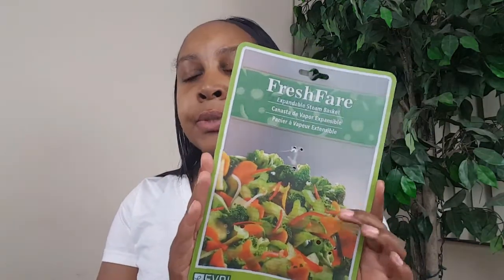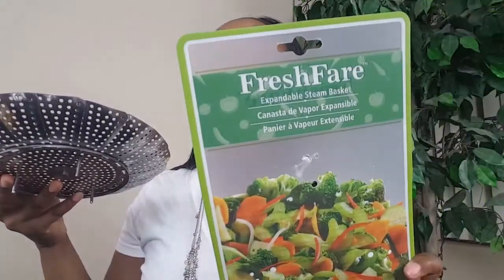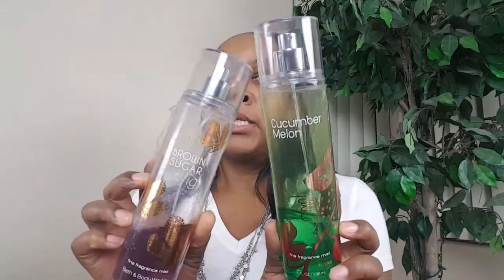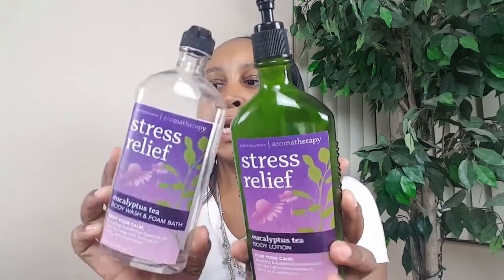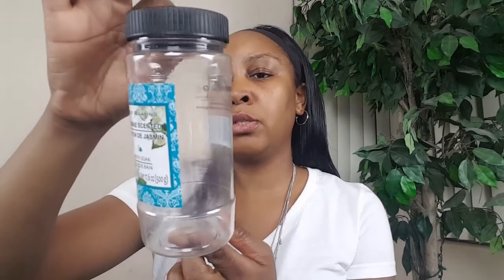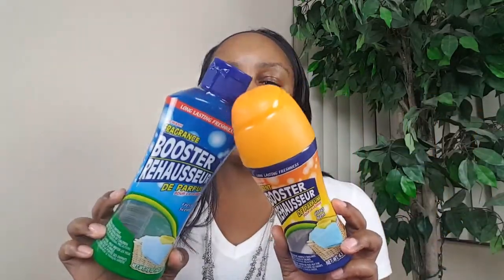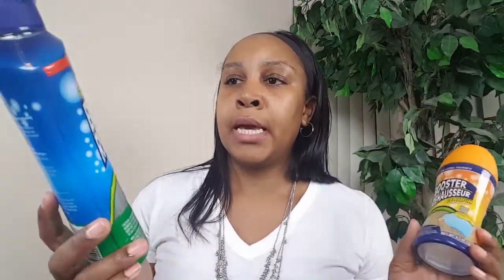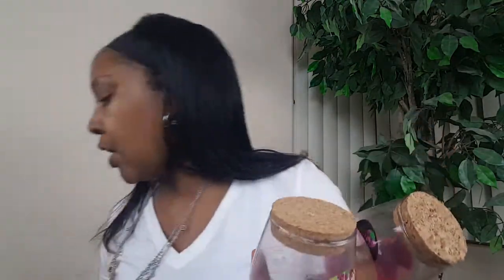Let's Talk Trash 🗑 Empties Review #7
January 2018 Empties